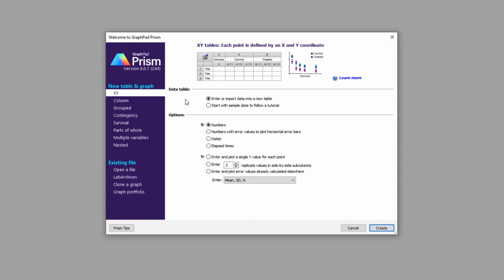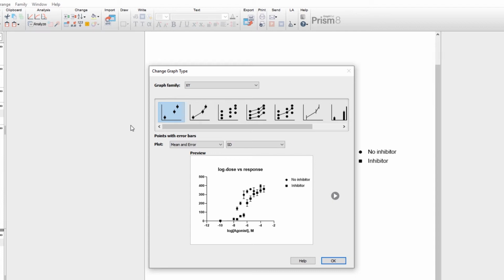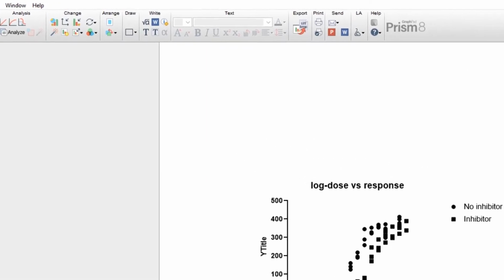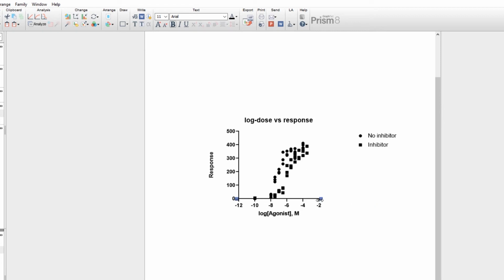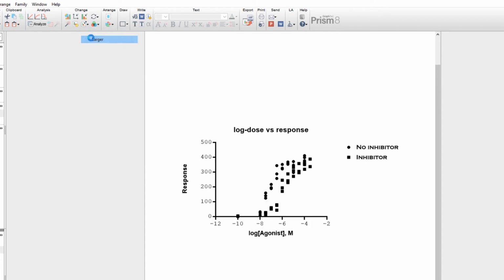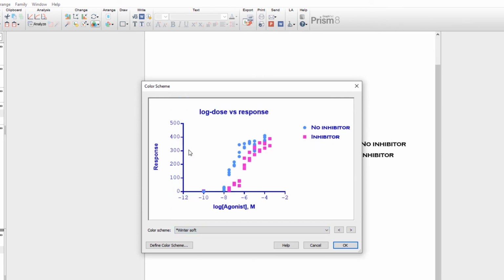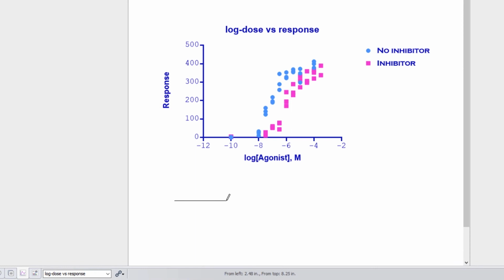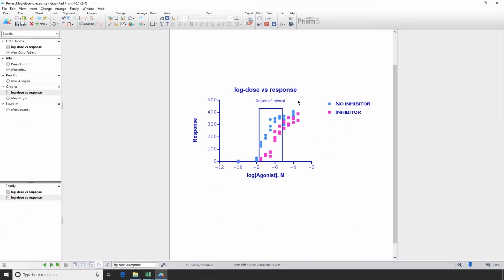How To Create and Customize High Quality Graphs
Take this brief tour and learn how to navigate Prism with ease! Topics covered include how to enter data, perform common statistical analyses, and generate high-quality graphs.